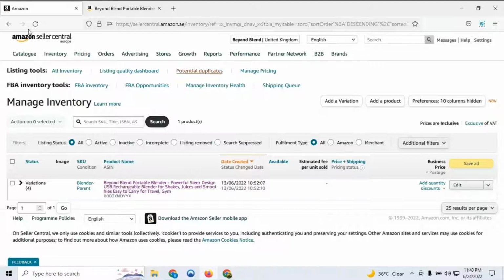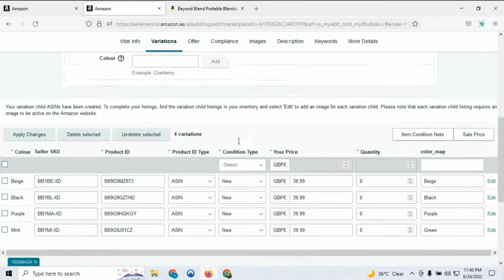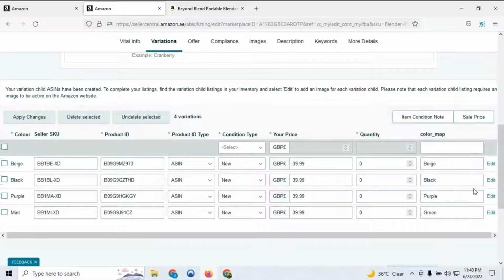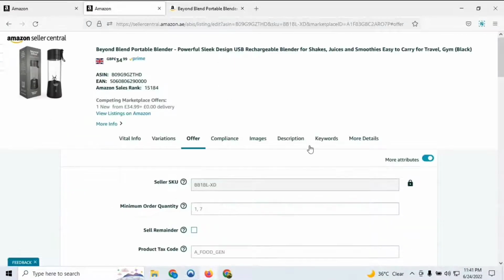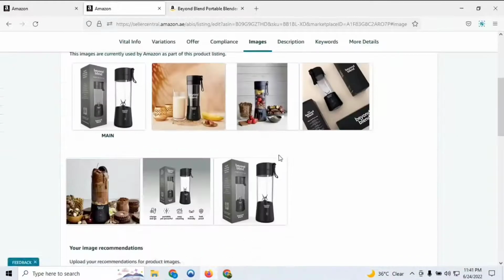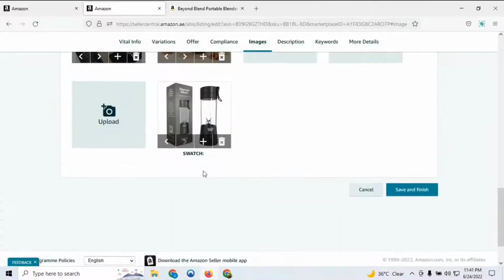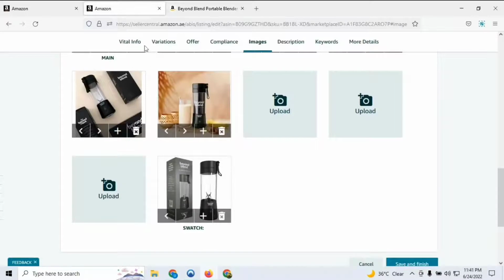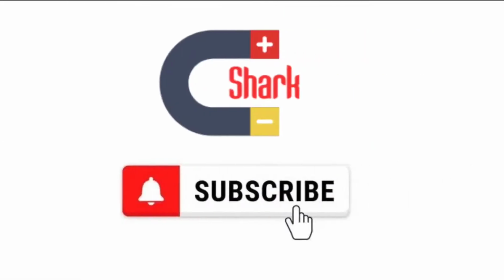Fix Variation Icon Images on Amazon 2023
This video covers one basic issue which most of the sellers face while creating a listing with variations on amazon which is that images of the icon are not the main images. In this video a complete walkthrough is provided on how to fix the icon images of a variation on amazon product listing detail page which have variations on amazon